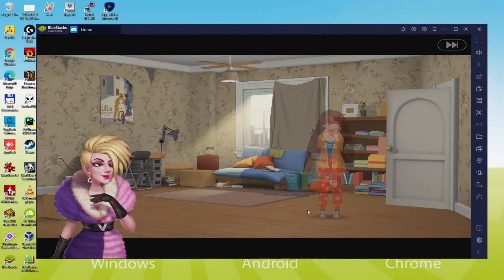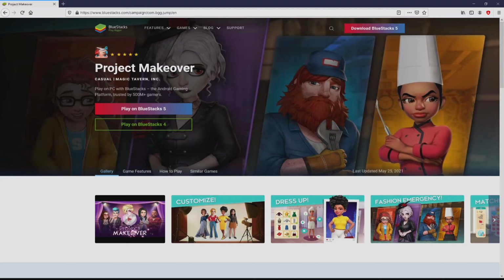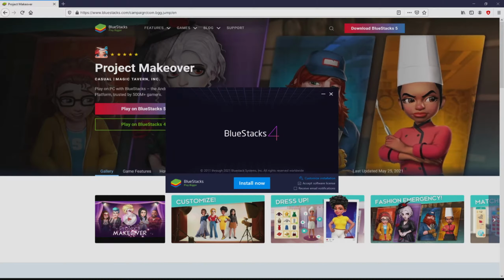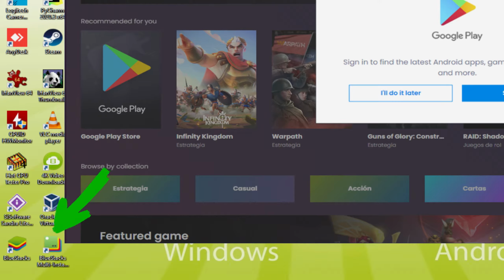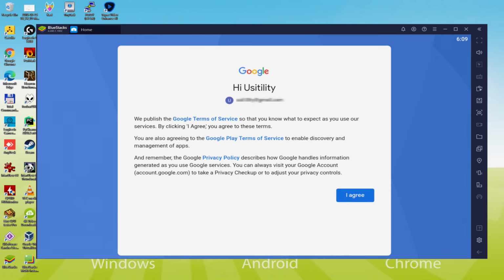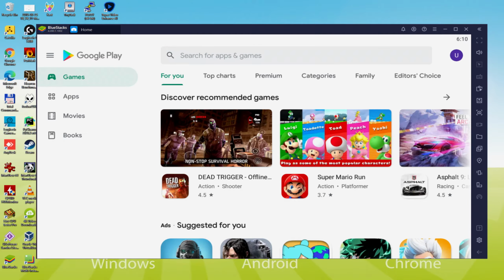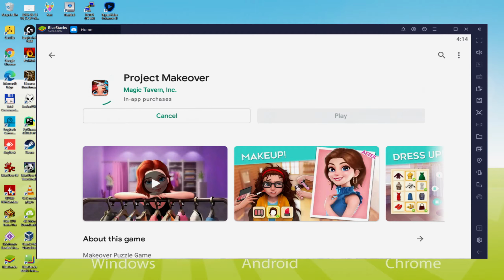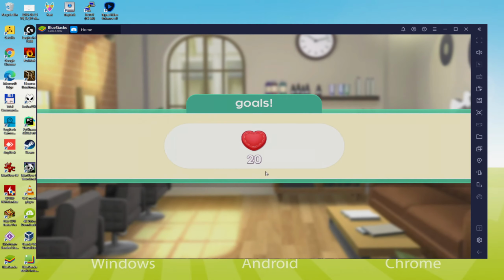🎮 How to PLAY [ Project Makeover ] on PC ▶ DOWNLOAD and INSTALL Usitility2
How to play Project Makeover on PC Download ▶ Windows 10/7/8

⚠⚠⚠ IMPORTANT ⚠⚠⚠ This method is for playing the free Project Makeover game on PC. It will install the official and legal version of Project Makeover from the Play Store. If you want to buy any item or object in the game, you will have to pay in the usual way, i.e. using PayPal, Credit/Debit Card, etc.

00:00 Intro
00:26 Go to BlueStacks website
01:15 Download Project Makeover on your Windows PC
01:31 Launch the installer of Project Makeover
01:48 Customize installation and change the install directory
02:17 Install Project Makeover on your PC
03:22 How to launch BlueStacks from the Windows desktop
03:55 Sign in on Google Play
04:46 Accept Google Terms of Service
04:56 Create a backup on Google Drive of your emulated device
05:11 Go to the BlueStacks desktop
05:21 Install Project Makeover on the BlueStacks emulator
06:07 Launch Project Makeover directly from BlueStacks
06:23 How to adjust the volume of Project Makeover
06:44 How to maximize the emulator screen
06:57 How to play at full screen
07:15 Customize BlueStacks keyboard options
07:38 How to change the game and emulator language
08:13 Receiving Email of new device connected to your Google account
08:54 Goodbye and greetings

Here are the instructions:

2) Click on Download Project Makeover on PC
3) Run the installer downloaded
4) Accept the Windows permissions to run the installer
5) Click on "Install Now".
6) Login to Google Play
7) If the game installation does not launch automatically, click on the Project Makeover icon on the BlueStacks desktop
8) Click the "Skip" button in the "Complete Account Setup" window
9) Click on the "Install" button
10) Click on "Open" and enjoy the Project Makeover on your PC

Change the look of people to help them make their dreams come true! Choose fashionable clothes, hairstyles, makeup, and even furniture! You'll encounter colorful characters: self-centered models, sneaky assistants, and stubborn clients who just need a new wardrobe. Go through complex fashion puzzles to find the perfect look! And don't forget to accentuate your own distinctive style with your avatar!

FIT fashionable clothes from a variety of items to create the perfect look!
PREVIOUSLY transform your wayward clients and convince them they can achieve their dreams!
CHANGE not only the appearance of the characters, but also their rooms!
DRAMA reigns everywhere - be prepared to meet some very eccentric personalities!

Solve challenging puzzles with Challenging Obstacles!
STYLIZE your avatar to stand out on the red carpet!
LOOK AT YOUR FRIENDS and see how they dress up their avatar!
Thrash the levels with awesome boosters and explosive bonuses!

If you want to download Project Makeover on PC it's very easy. Click on the above link, and follow the video instructions. BlueStacks, the Android emulator, will be installed on your PC so you can play easily on your Computer.

Project Makeover is a mobile game, but you can download and play it on PC in a few minutes.